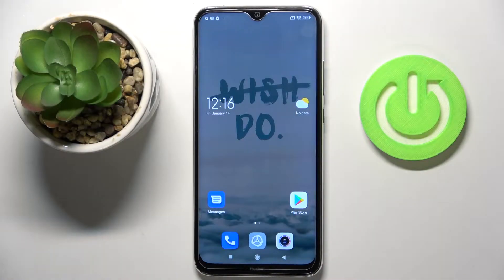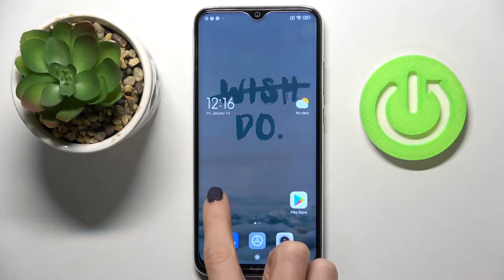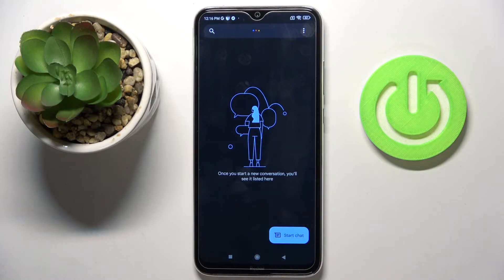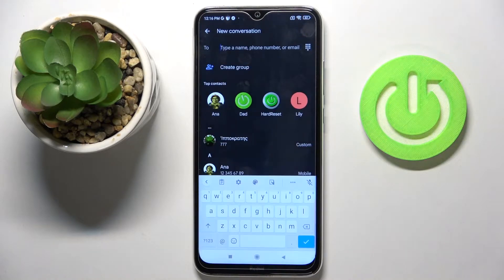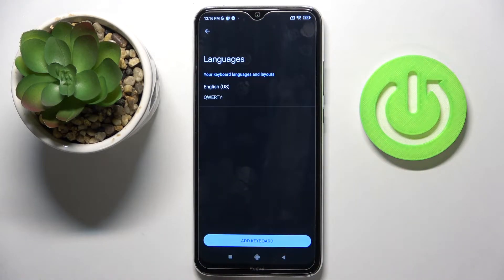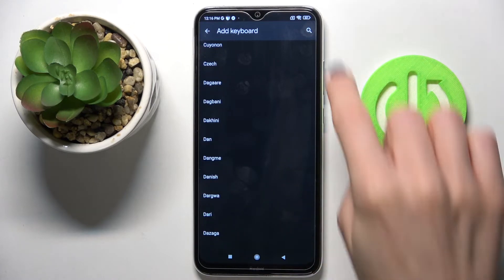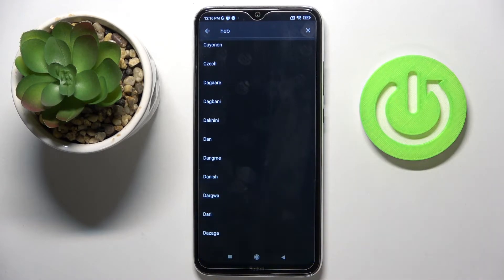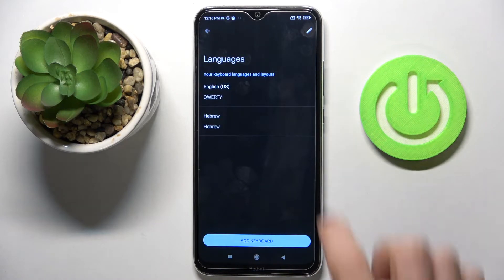How to Change Keyboard Language on XIAOMI Redmi Note 8 2021 - Set Up Keyboard Language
Find out more info about XIAOMI Redmi Note 8 2021:
Hi! If you want to know how to change the keyboard language on your XIAOMI Redmi Note 8 2021, open this tutorial. Our specialist will show you how to enter the keyboard settings and then how to set the new keyboard language. You can add more than one language to your keyboard - follow our steps, do it and switch freely between your languages. If you want to know more about your XIAOMI Redmi Note 8 2021, go to our YouTube channel.

How to set up keyboard language on XIAOMI Redmi Note 8 2021? How to find keyboard settings in XIAOMI Redmi Note 8 2021? How to change the keyboard language on XIAOMI Redmi Note 8 2021? How to get access to keyboard language settings on XIAOMI Redmi Note 8 2021? How to enter keyboard settings in XIAOMI Redmi Note 8 2021?